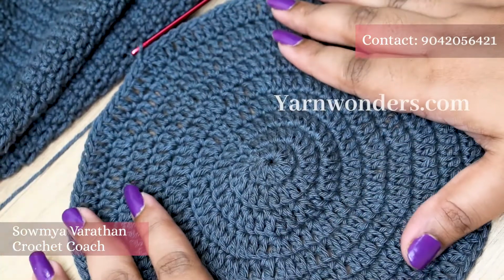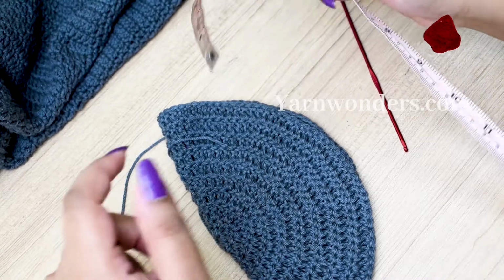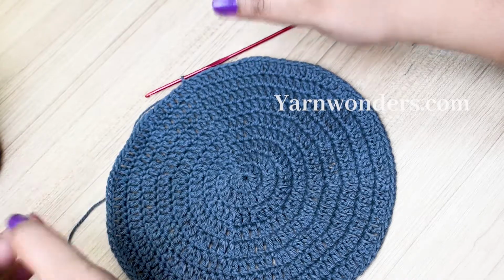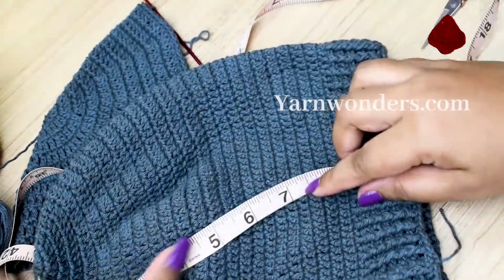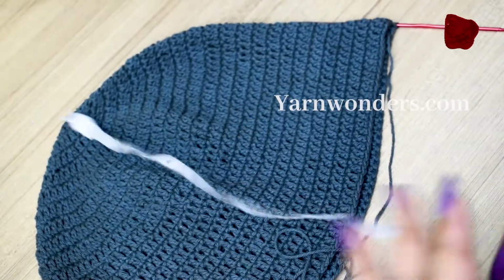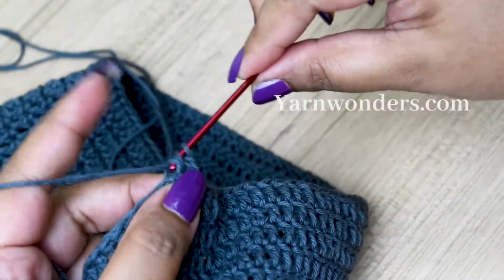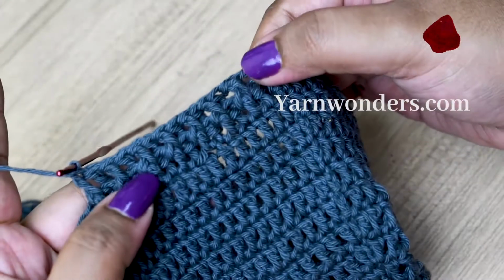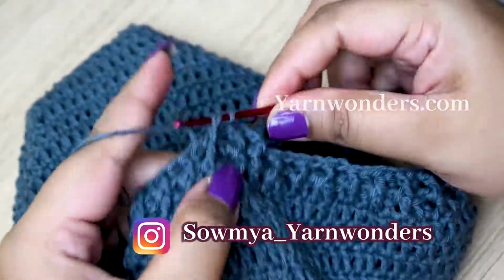Crochet Beanie - Adult Sized Part 2 | yarnwonders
Stitches Used: Double Crochet